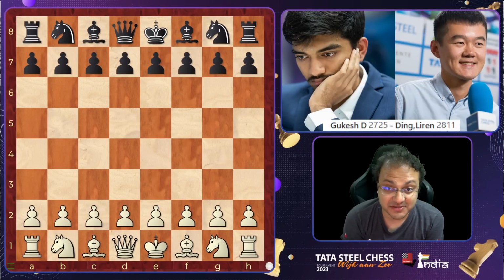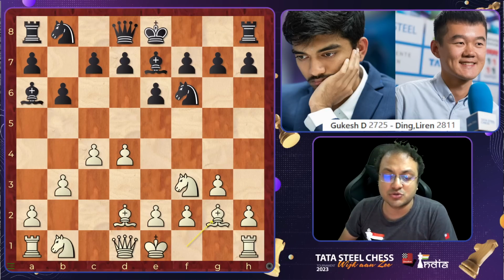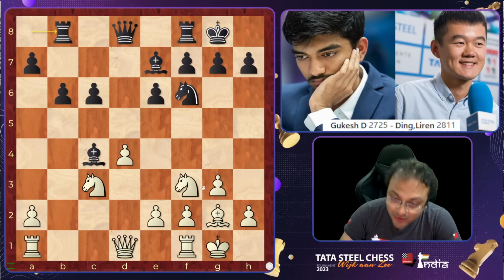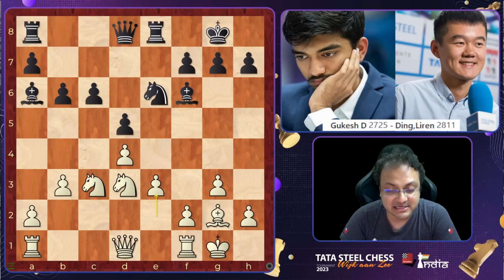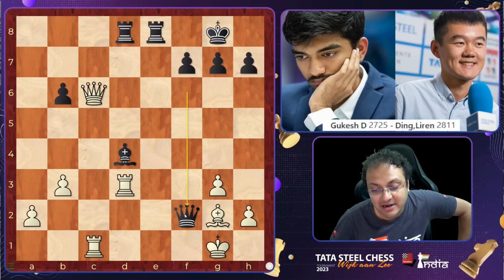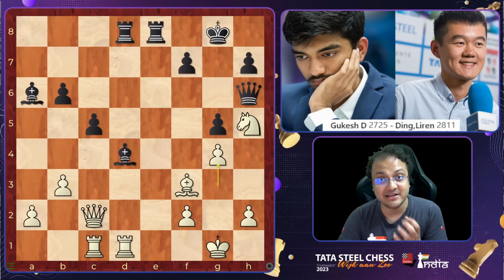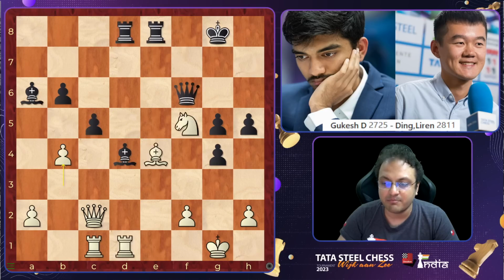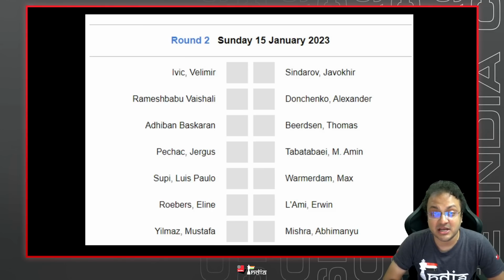Gukesh takes on world no.2 Ding Liren | Tata Steel Chess 2023 Round 1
This was the first ever classical super tournament for 16-year-old D. Gukesh and he was up against the world no.2 and the World Championship finalist Ding Liren. How would Gukesh fare against his esteemed opponent? With a rating of 2725 at the age of just 16, Gukesh had proven to the world that he is one of the best out there. This tournament would be an important one in his career. Check out the game along with detailed analysis by IM Sagar Shah.

ChessBase India Channel if it helped you to learn or improve chess. spare a moment to drop a review: